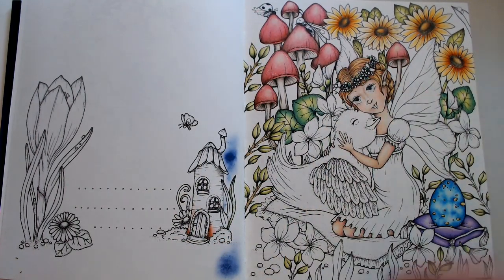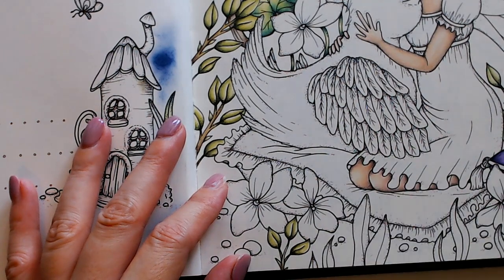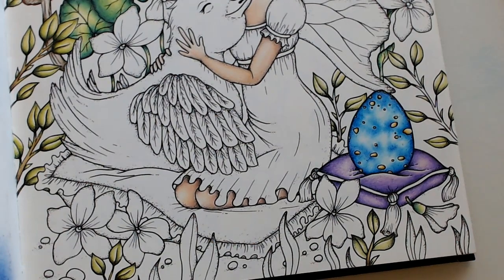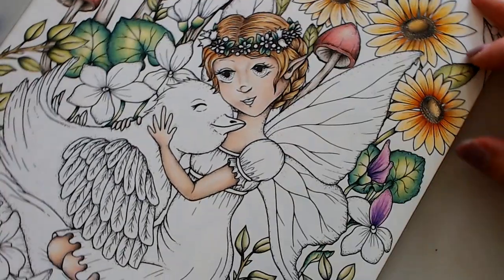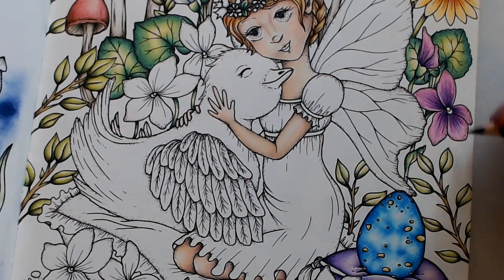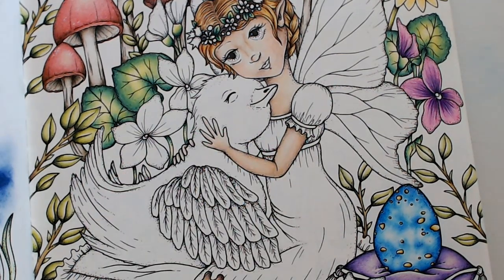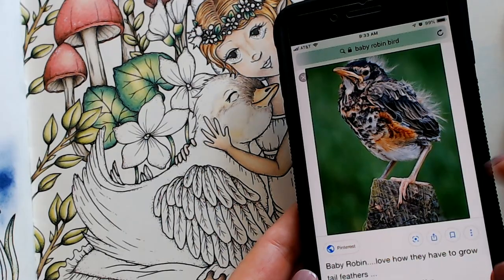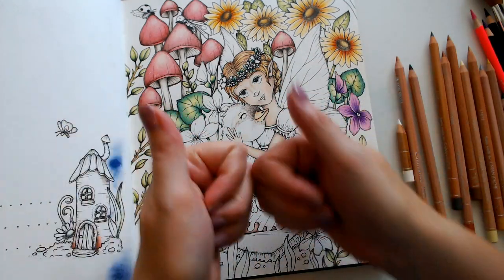[COLOR AND CHAT] Fairy Miracles by Klara Markova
Thank you for joining me today!  Pull up a chair, your favorite book and medium, and join me!

NEW FB group page for this channel.

Fairy Miracles by Klara Markova
Arteza Expert pencils
Luminance Pencils

T'Gaal Sharpener